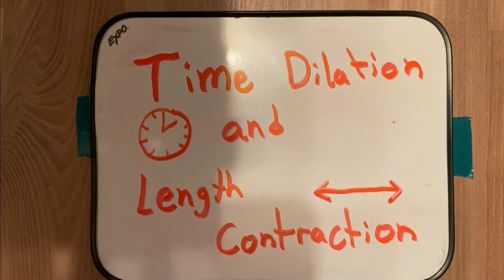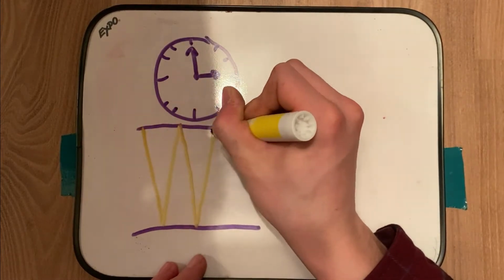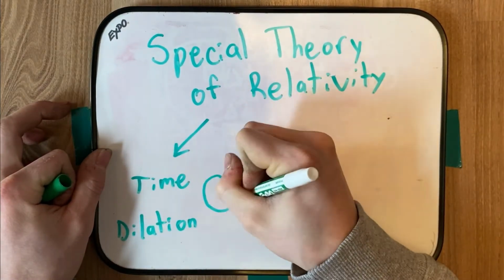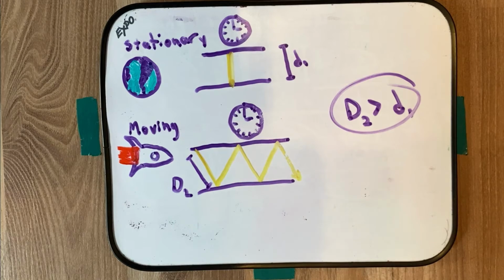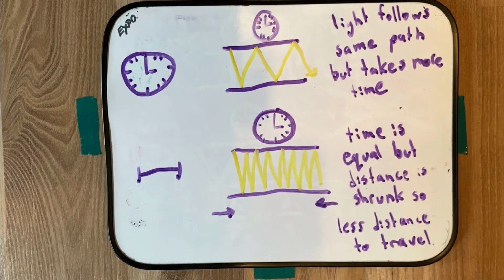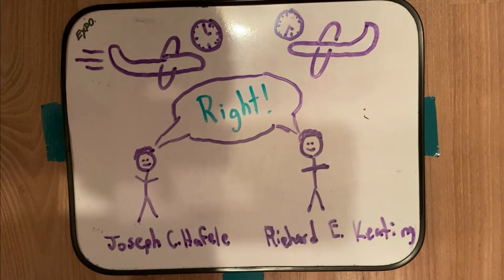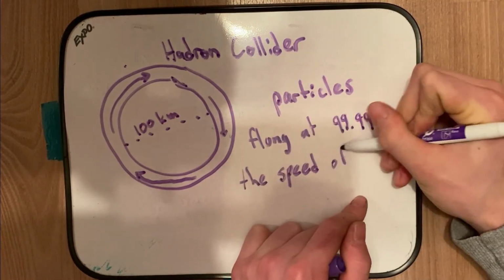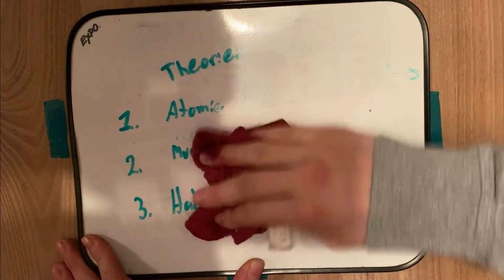Time Dilation and Length Contraction Explained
This video is for a school project where I must explain time dilation and length contraction.